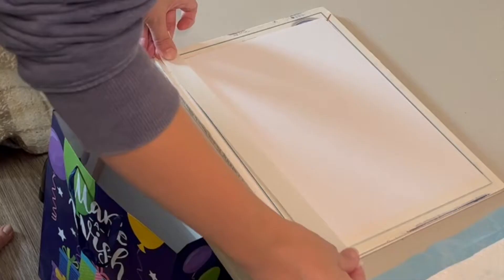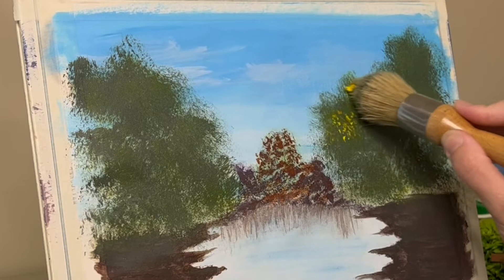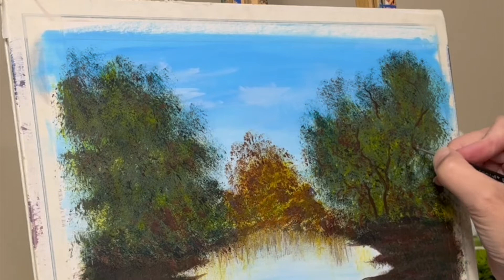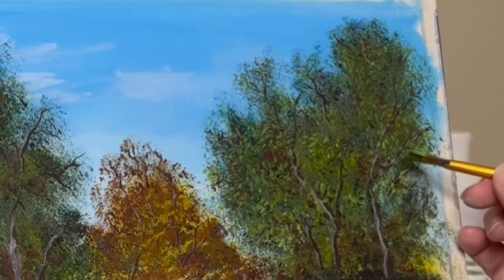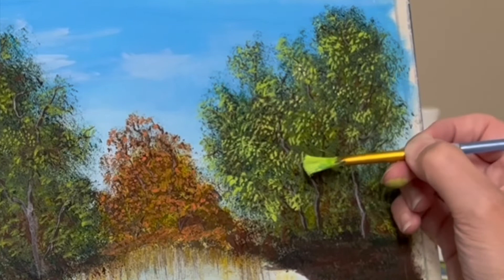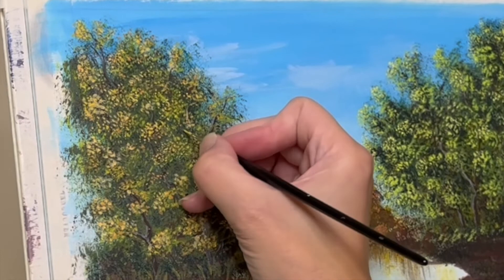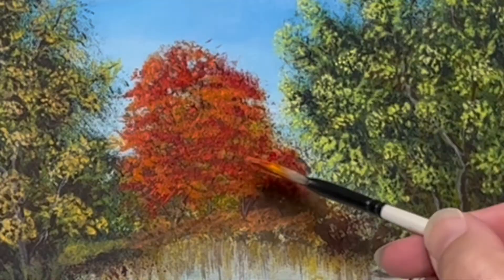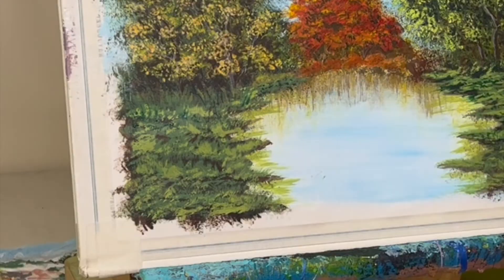🌳How to paint realistic looking trees🌳 | Fall Vibes Tutorial 🍂 | Acrylic Painting Techniques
Jump right into this video and learn how to paint realistic looking trees. How to paint fall colours? Fall vibes are upon us and I'm trying to refine my hyperrealism acrylic painting techniques. Let's paint together!

I suggest Michael James Smith as a channel to visit if you want to seriously increase your skills. Here is the link to his channel

🎨 COLOURS USED🎨

* Titanium White
* Black
* Primary Yellow
* Phthalocyanine Blue
* Cadmium Red Deep Hue
* Payne's Gray
* Pine Green
* Tropical Green
* Pumpkin Orange
* Burnt Umber

MiMi's Life